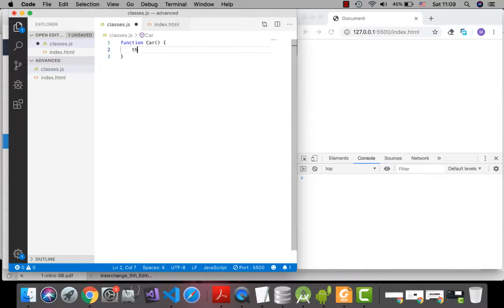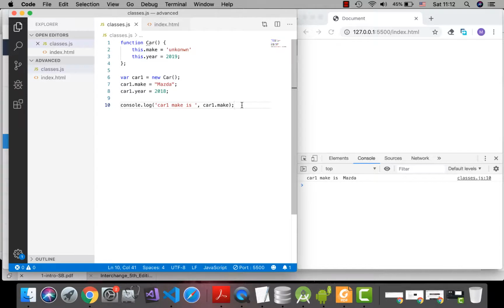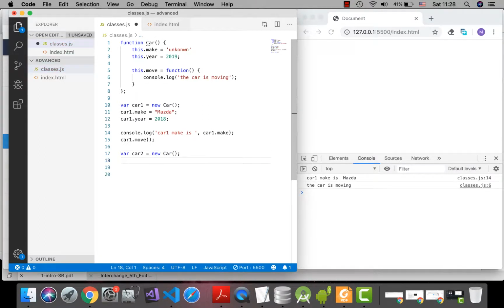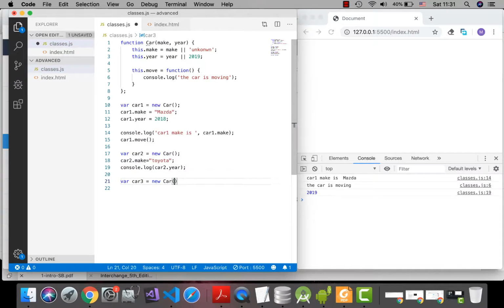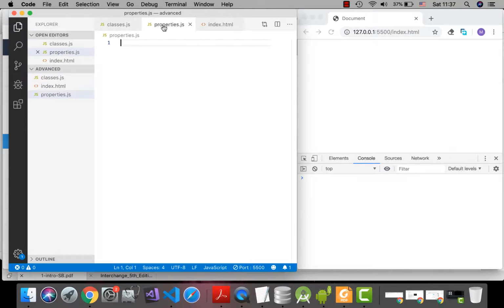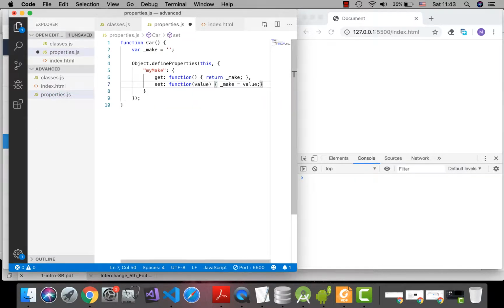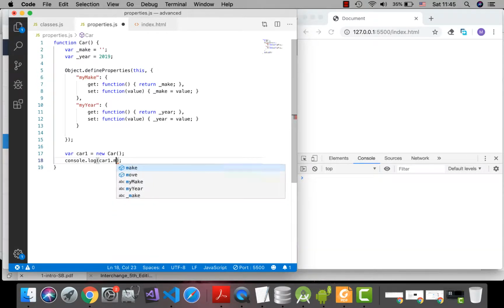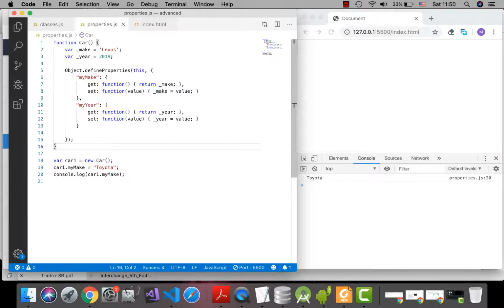Advanced Javascript- part1: Classes in ES5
In this part, I teach you how to define classes in ES5 and instantiate it.
How to define methods and constructors.
Classes in ES5
Using function
Define properties and methods
Constructor